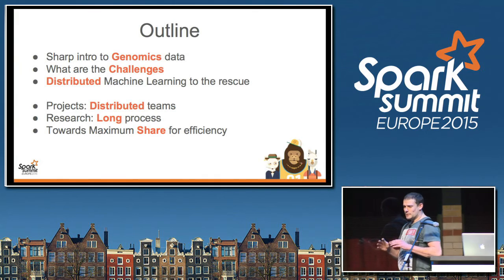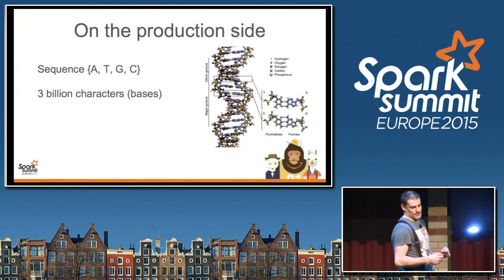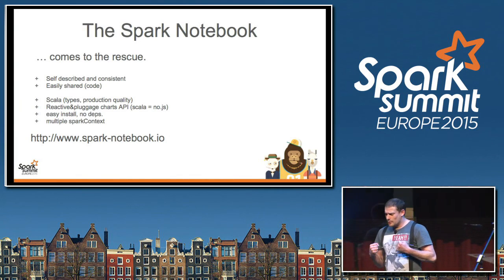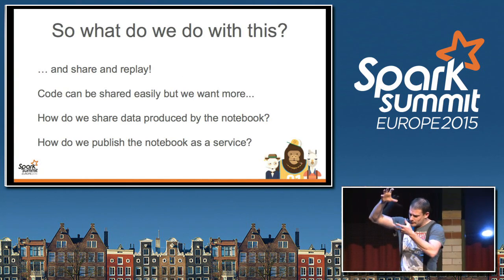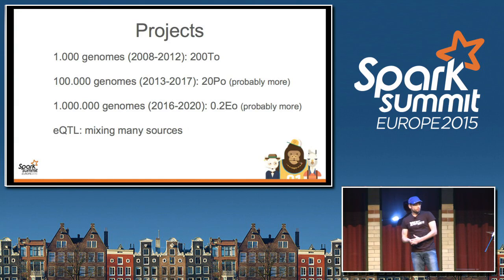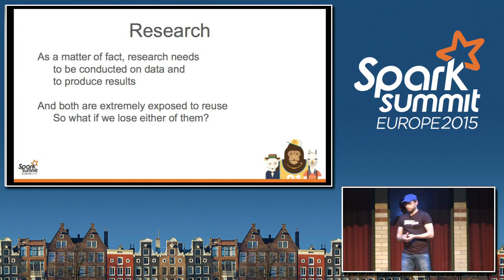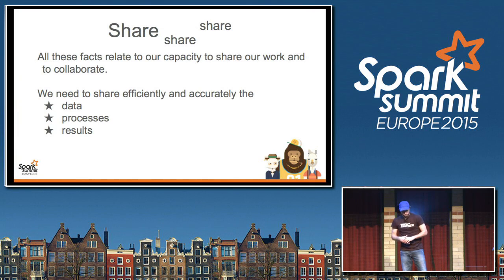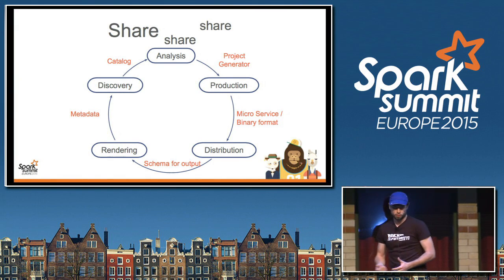Share and Analyse Geonim Data at Scale with Spark Adam Tachyon and the Spark Notebook